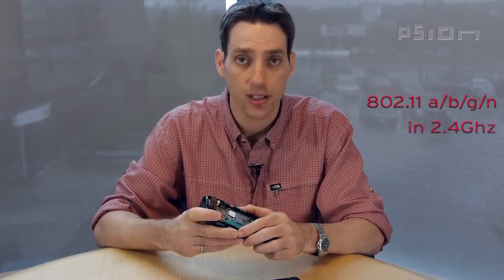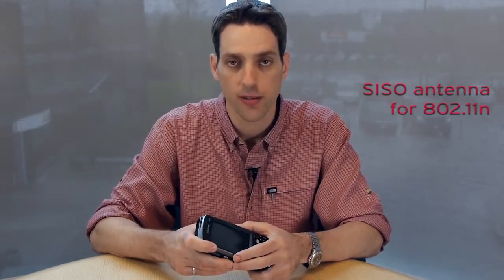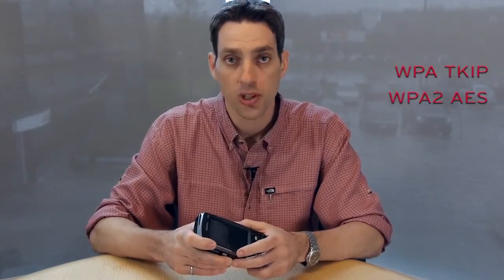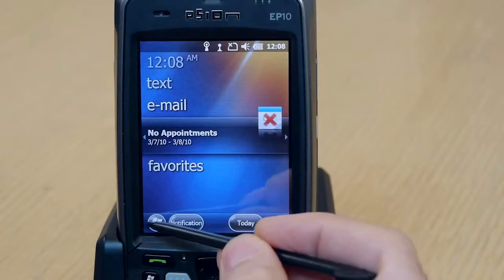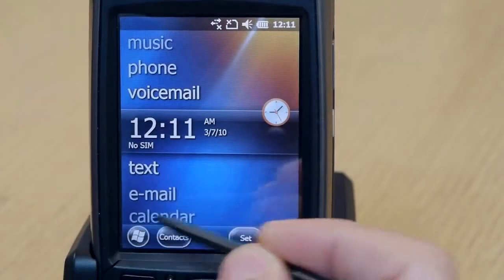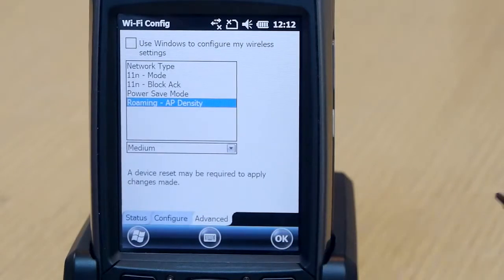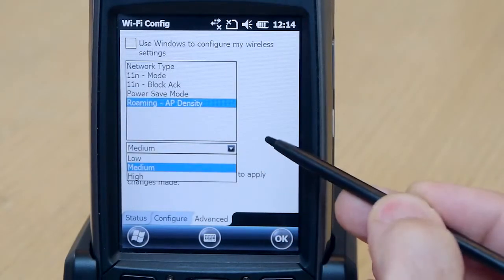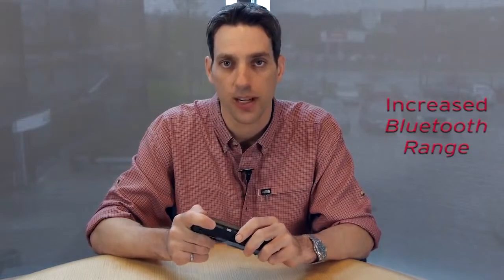เครื่องอ่านบาร์โค้ด Psion EP10 Wi-Fi and Bluetooth Overview with Steve Fantaske